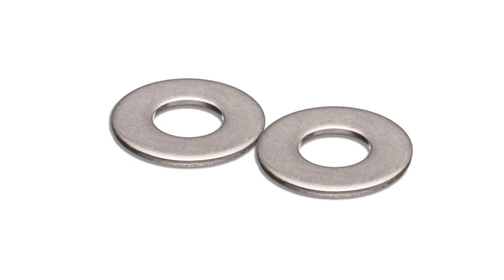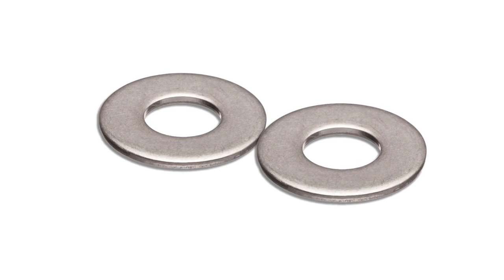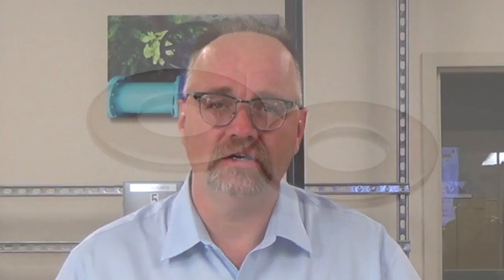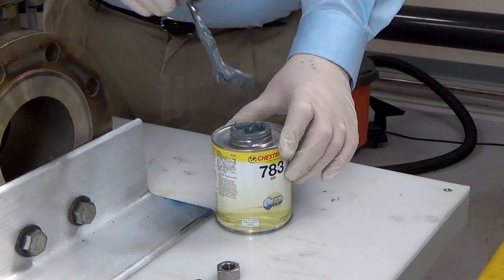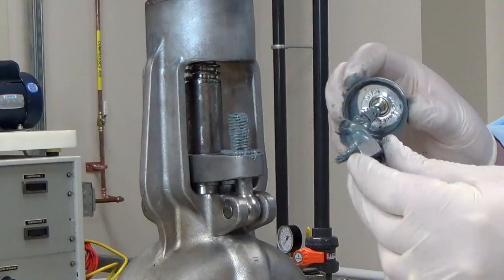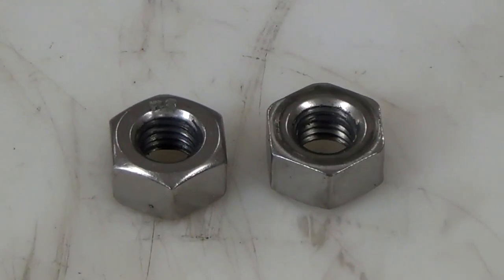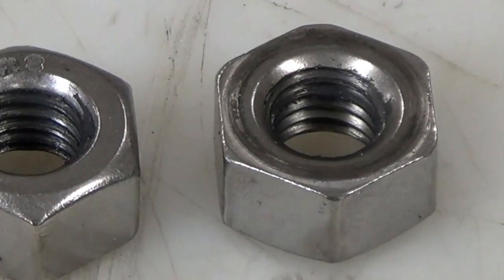How to Reduce Methane Emissions in your Valve - Best Bolting Practices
Download our LowE Guide!

This Tech Tip talks about the best bolting practices to reduce methane emissions in your valve.

Download our Torque Calculator to help calculate the gland bolt torque for your valves.